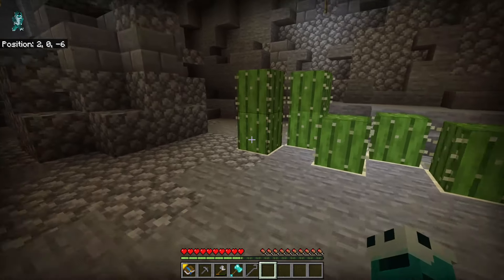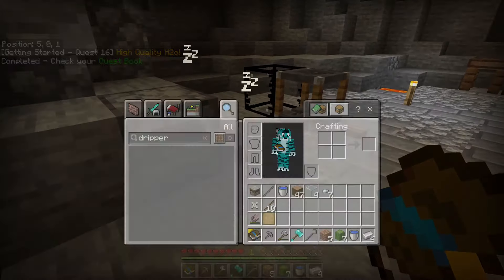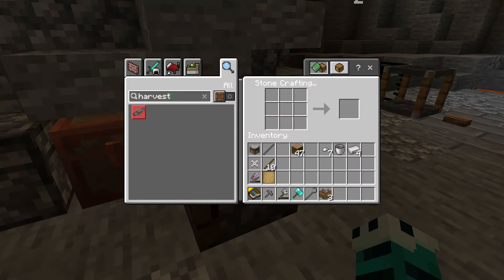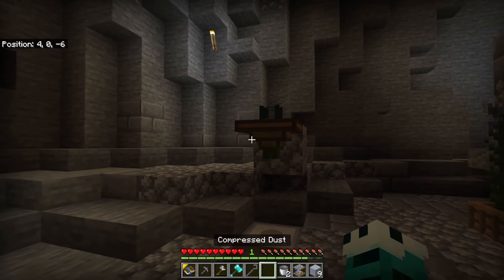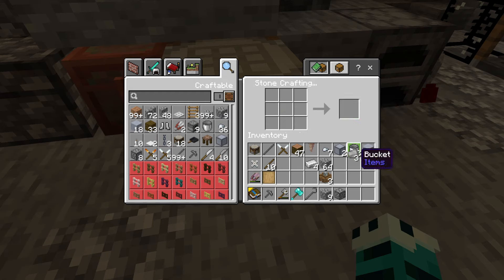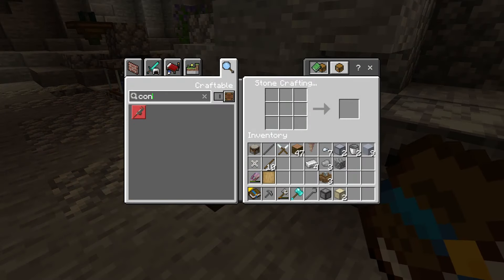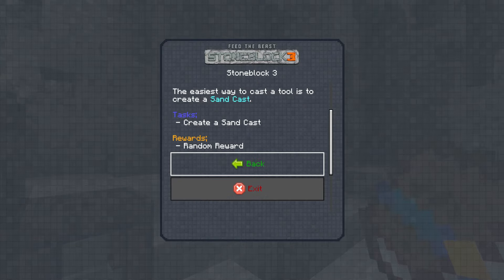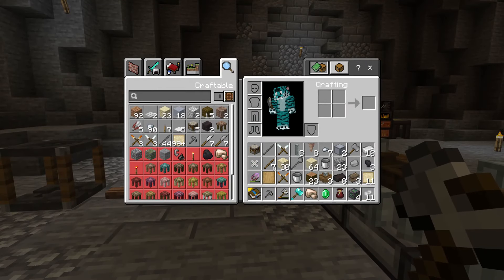FTB Stoneblock 3 - EP2 - Starting Smelters - Minecraft Bedrock Marketplace Mod pack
Carrying on the quest grind, we make a start with the Smelters quest line and get ready to make some upgraded tools!

Stoneblock 3 is here with more action! Build your subterranean kingdom in a world of Stone. Use magic and tech to forge your realm. Invite friends and embark on quests. With scripted events and unique map generation, every adventure is yours to shape!

+ New World Generation.
+ Over 70 unique Quests.
+ More than 750 new blocks & items.
+ Random World Event.
+ New Boss Mob.